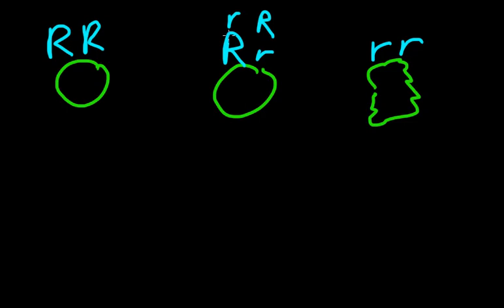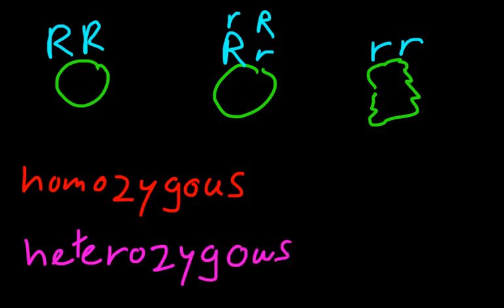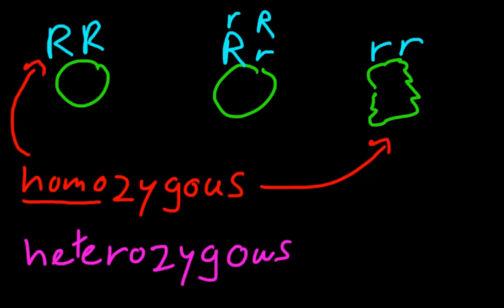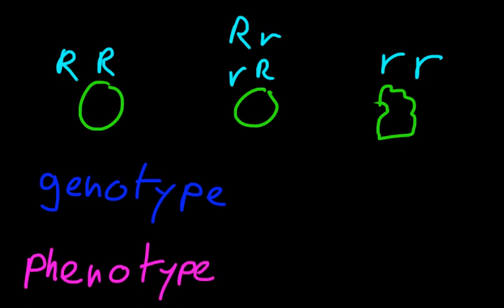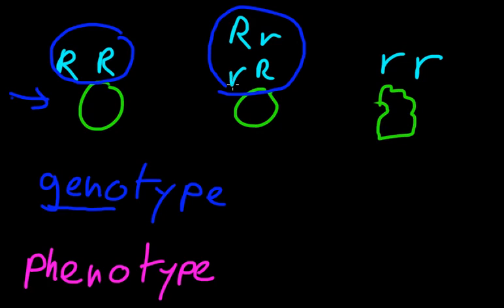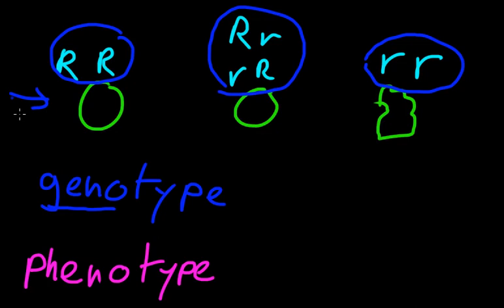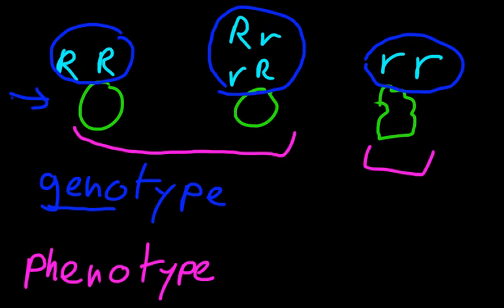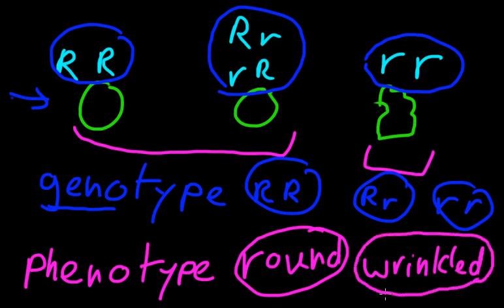5. Allele addendum